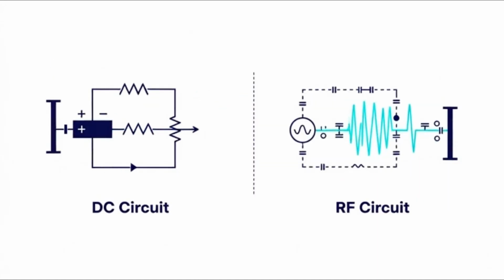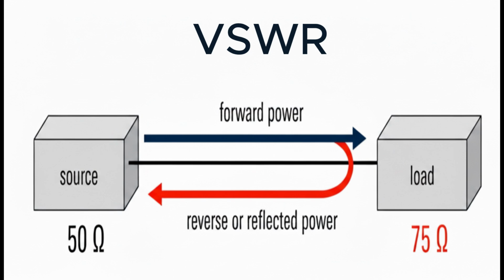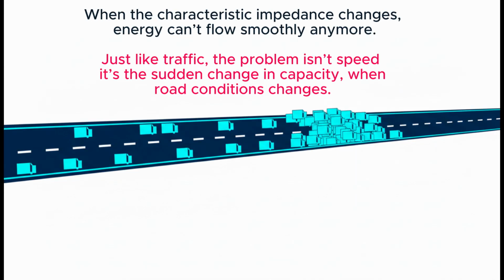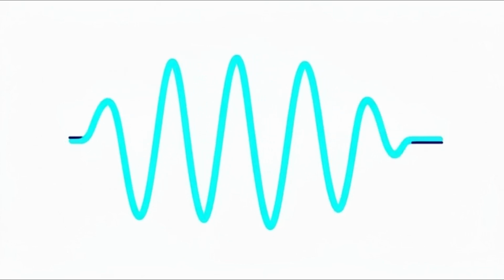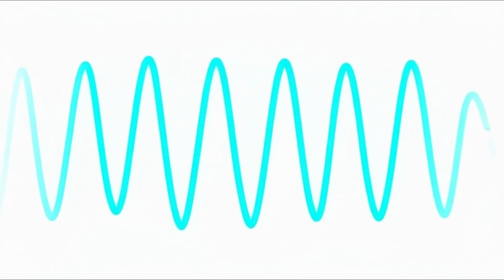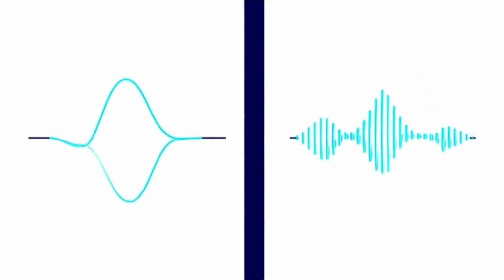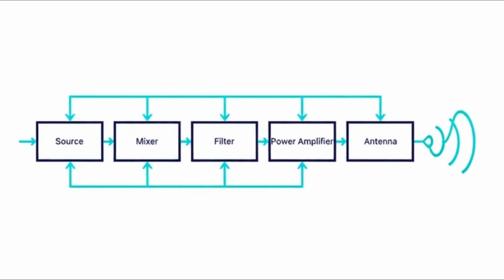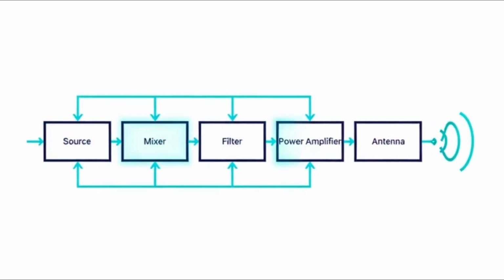Why RF Engineering is Basically Black Magic | EP 001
Have you ever wondered how data actually travels through thin air? In this video, we pull back the curtain on the "black magic" of Radio Frequency (RF) and explain the physics that makes our wireless world possible.

Radio Frequency engineering is often considered one of the most difficult branches of electronics. From the Ampère-Maxwell Law to the mystery of the 50 Omns impedance, we break down the complex world of electromagnetism into a curriculum anyone can understand.

In this video, we cover:

- What exactly is an Electromagnetic Wave? E and B fields explained.
- The relationship between Frequency and Wavelength.
- Why the Speed of Light is the ultimate speed limit for your data.
- A practical look at the RF Chain: Mixers, Filters, and Amplifiers.

Video Chapters:

00:00 – An introduction to the electromagnetic reality surrounding us
01:00 – Physics of the Wave: Breaking down the Ampère-Maxwell and Faraday Laws to show how Electric and Magnetic fields create self-propagating waves
01:35 – The Frequency-Wavelength Relationship
02:30 – The 50 Omns  Mystery & VSWR
5:00 – Modulation & The RF Chain

Whether you are a Ham Radio enthusiast, an Electrical Engineering student, or just a curious mind, this is your foundational guide to RF 101.

 Next Lesson (The Smith Chart)

Understanding Radio Frequency involves mastering concepts like VSWR, Impedance Matching, and Signal-to-Noise Ratio (SNR). As we explore the spectrum from VLF to Millimeter waves, we’ll look at how antennas convert electricity into radiation and how modulation (AM, FM, QAM) allows us to hide information inside a sine wave.